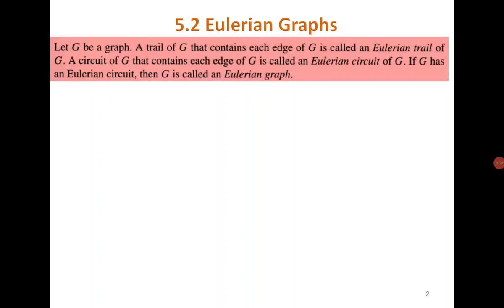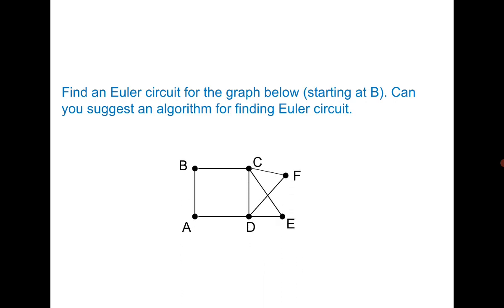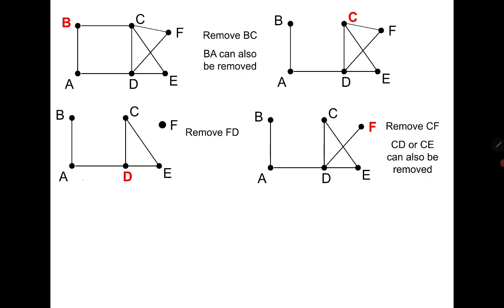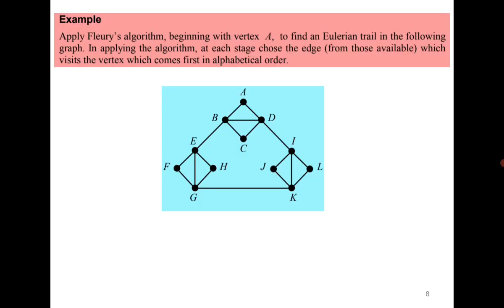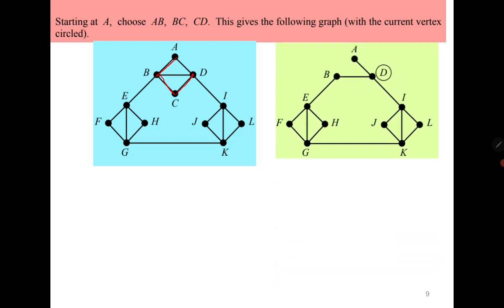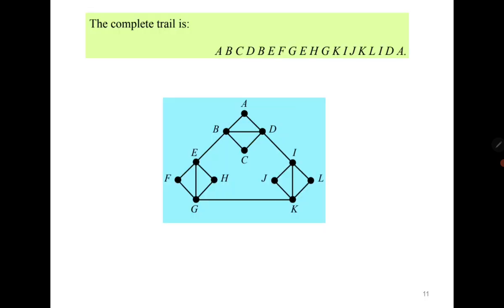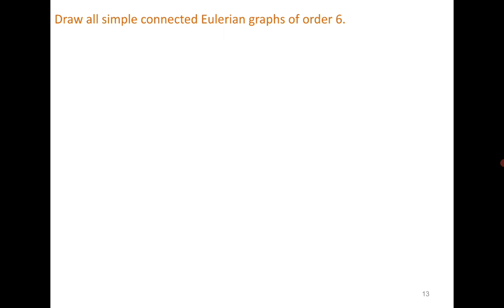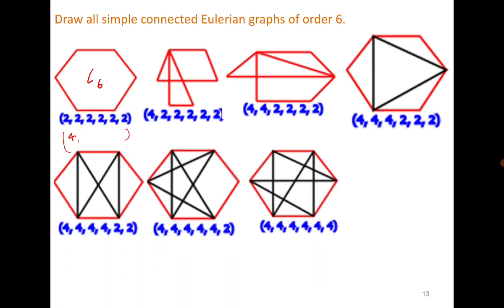L17: Fleury Algorithm for Eulerian Graphs